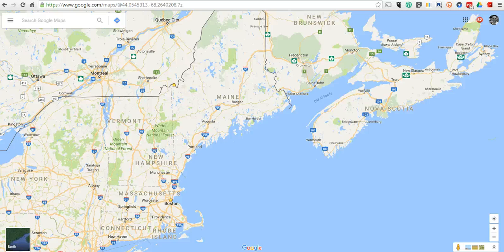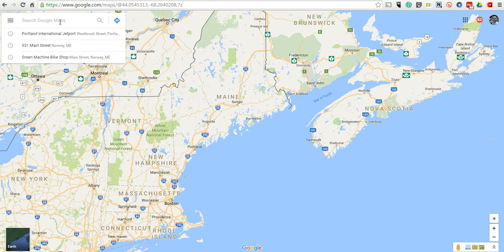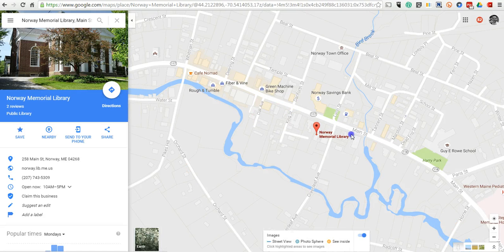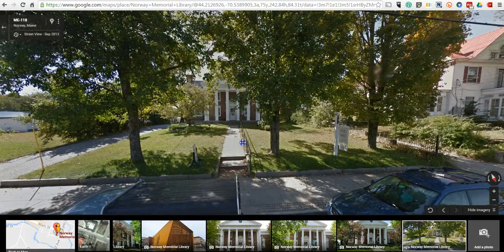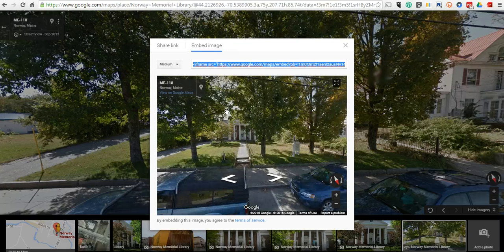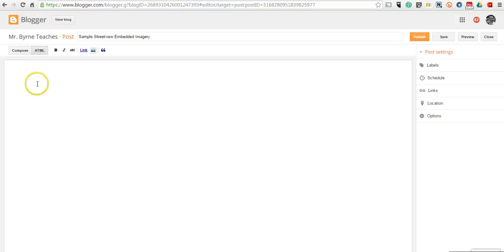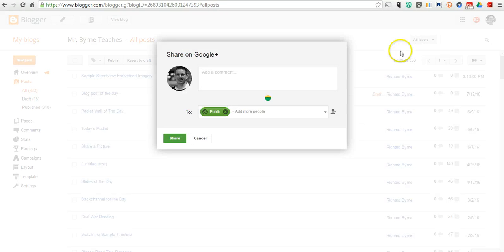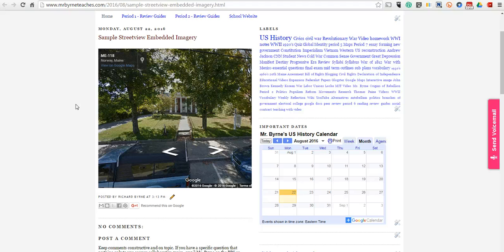How to Embed Street View Imagery Into Your Blog Posts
How to embed Street View imagery into blog posts.